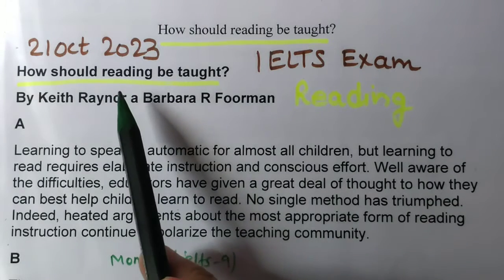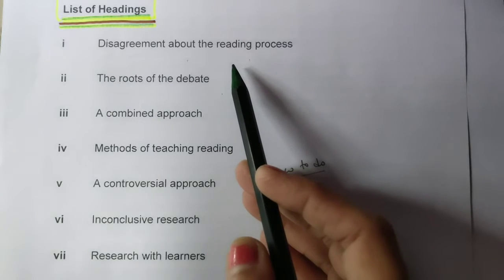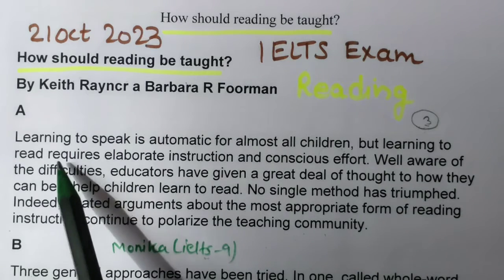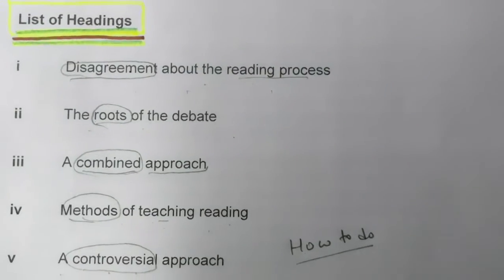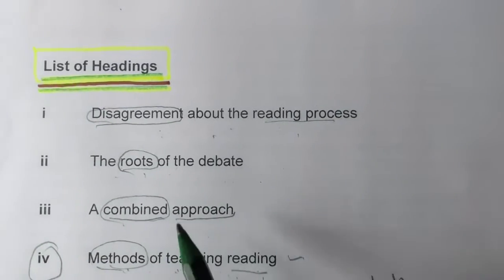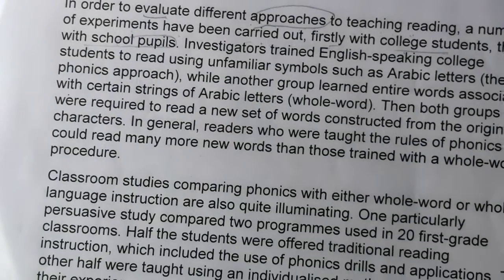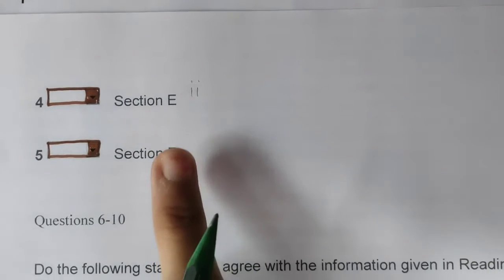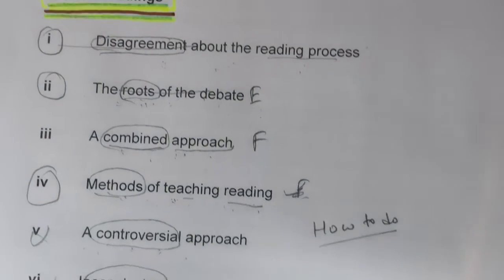ielts reading tips| 21oct 2023 ielts exam Reading answers|How reading should taught reading answers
ieltspreparation ieltsreadingtips ielts ielts reading tips 21oct 2023 ielts exam Reading answers How reading should taught reading answers in IELTS exam